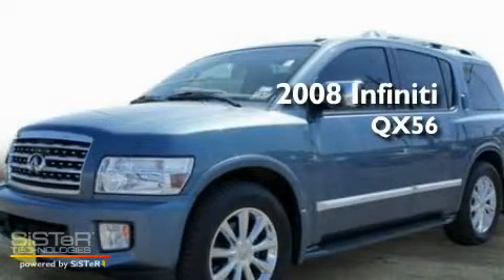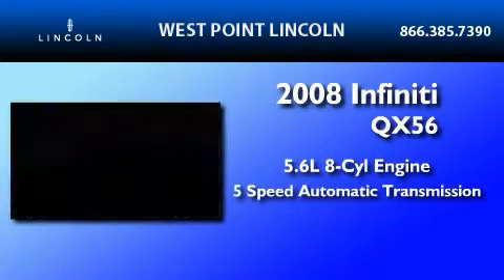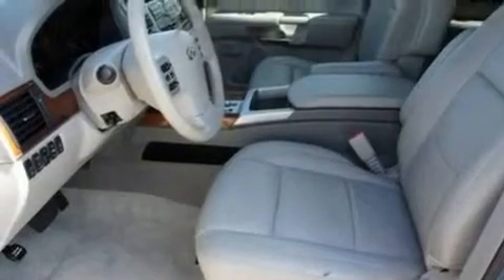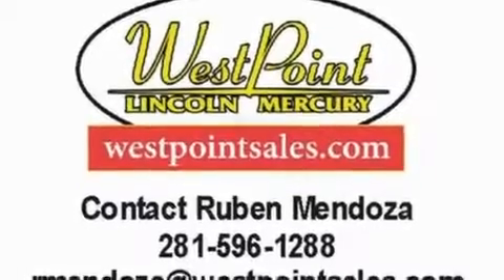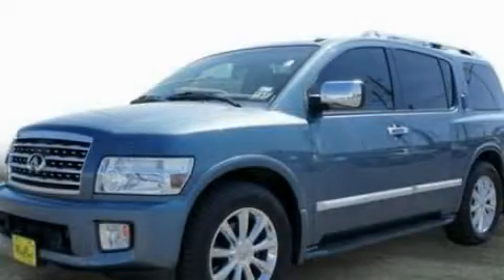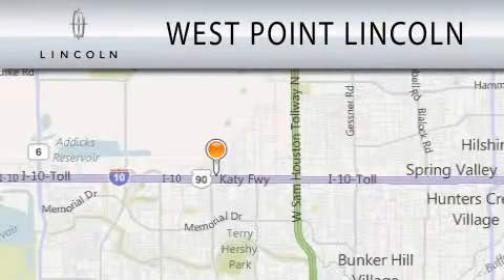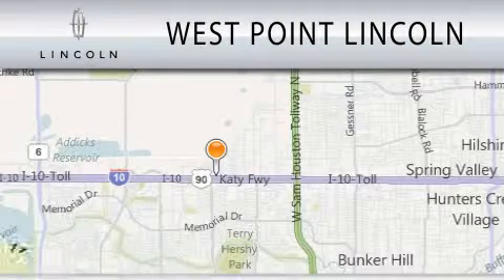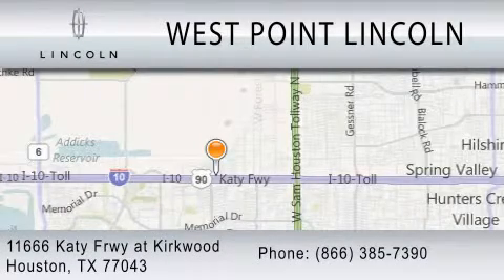2008 INFINITI QX56 at Kirkwood Houston TX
Year : 2008
 Make : INFINITI
 Model : QX56
 Engine : 5.6L V8
 Trans . : AUTO 5SPD
 Exterior : BLUE
 Miles : 57,064
 Interior : STONE
 Stock : P22562